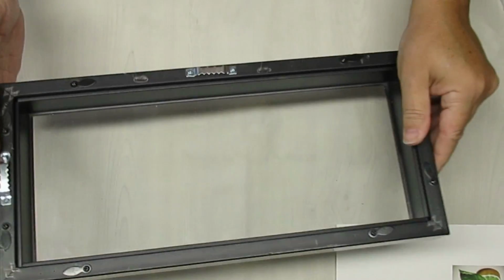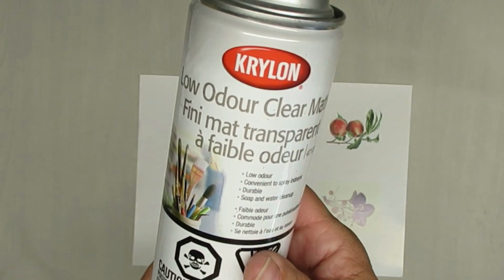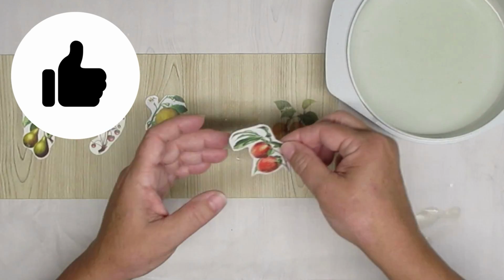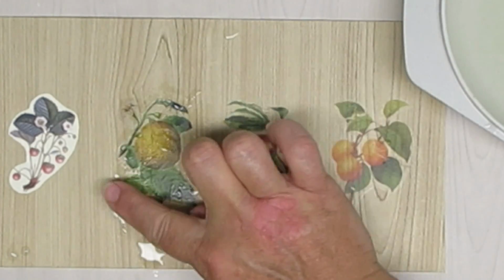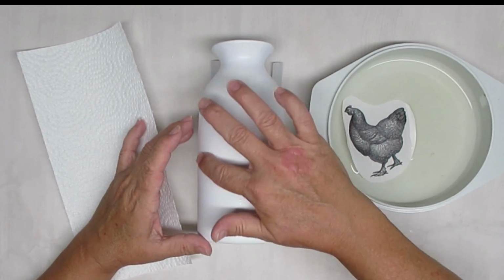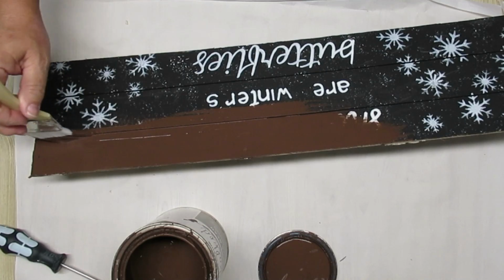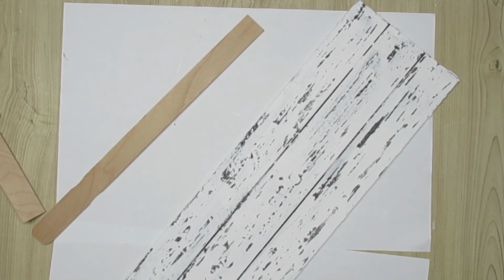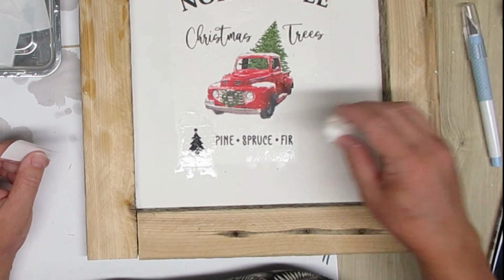⭐3 MUST SEE DIYS!!~Vintage Farmhouse Decor~New Waterslide Decal Paper DIYS~Easy Image Transfers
In today's video I show you a new image transfer technique using Hiipoo Waterslide Decal paper. It's so easy and cost effective you'll want to try it now!!

(You will need to create an account and then log in to download the printables. Note that you cannot view or download from an iPad!)

DIY Chalk Paint Recipe:
2 parts acrylic or latex paint
1 part pure talc (Do not use cornstarch baby powder it won't work because the cornstarch is too slippery!) Here are a couple of links to talc products:

Paint Stir Sticks

Oracal Black Matte Vinyl
shorturl.at/uCP46

High Heat Barbeque Paint Flat Black

Miter Shears - copy and paste the link in your browser!

Spray Paint Trigger:

Weldbond Glue:

shorturl.at/exIO7

shorturl.at/rvAR6